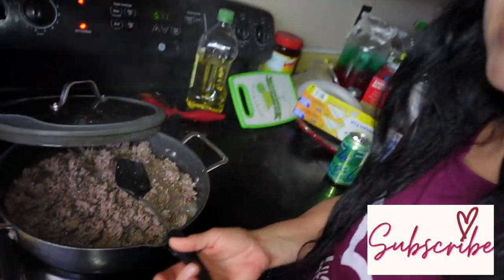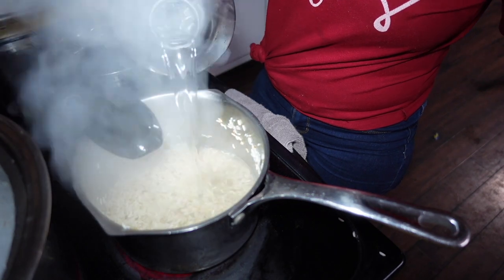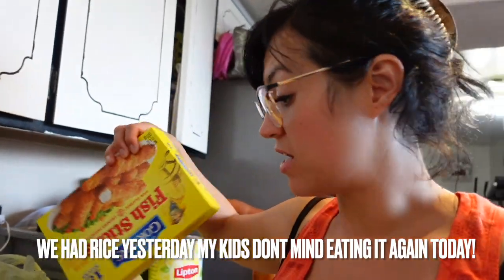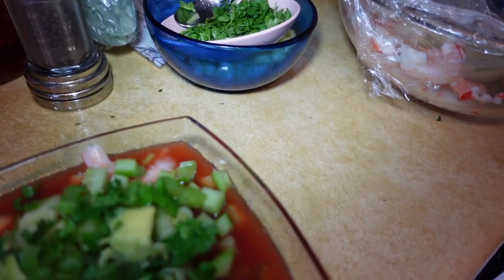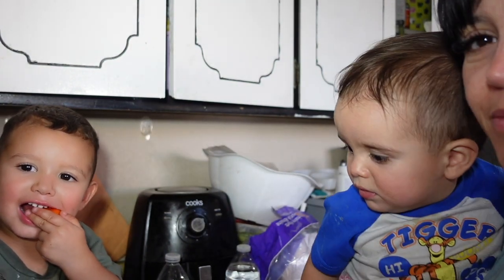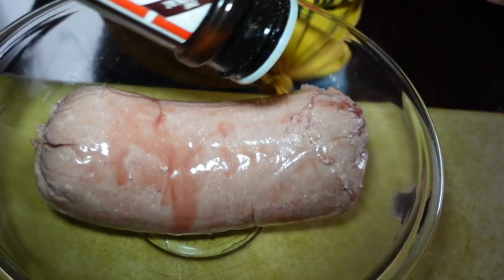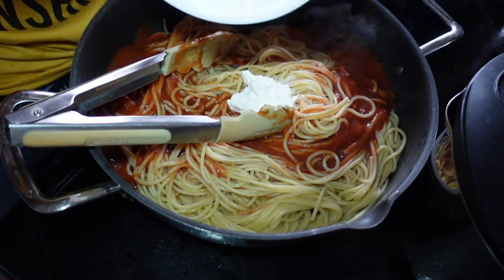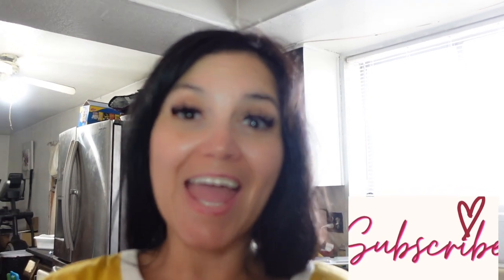WHAT OUR LARGE FAMILY EATS FOR DINNER | DINNERS OF THE WEEK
Hey! I am sharing what our large family eats this week!

Our Home is certainly never quiet, clean, or organized, but I can assure you it is full of love, warm hugs, and memories.
My channel consists of day in the life vlogs, homemaking, cooking, cleaning, and grocery hauls.

✨Mondays & Wednesdays
     Sometimes a bonus video on Friday